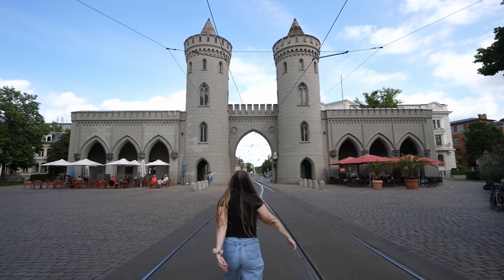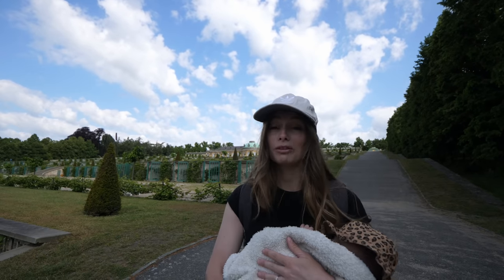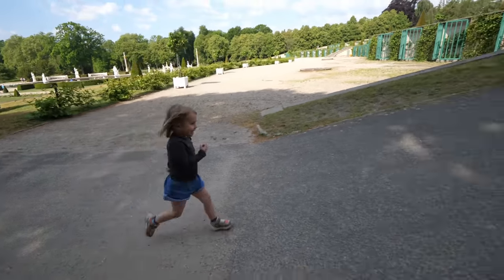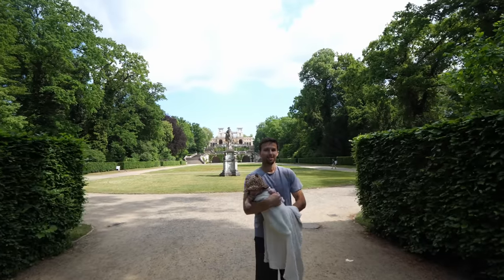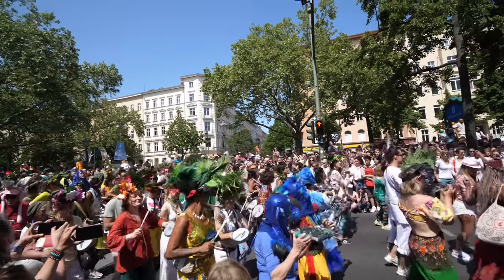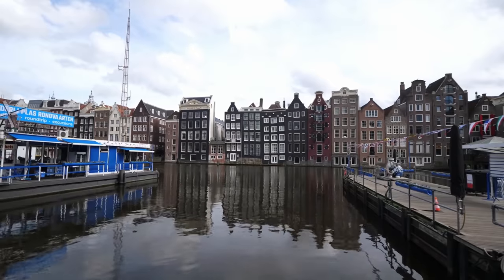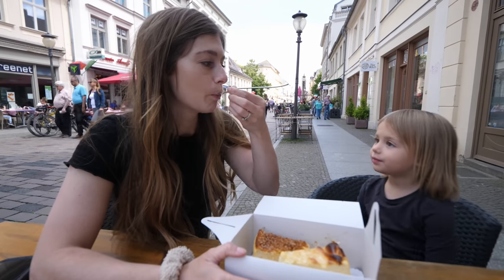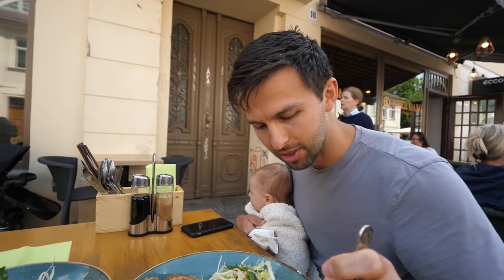One Day in Potsdam! (THE BEST DAY TRIP FROM BERLIN) | Sanssouci Palace, Dutch Quarter + Inner City!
Potsdam is a city known for its gardens, palaces & lakes. It is the largest city of the German state of Brandenburg, and is the best day trip from Berlin (literally less than one hours drive away!)

300 years ago, Potsdam was transformed into one of Europe's most splendid royal cities. The Palaces and Parks of Potsdam, which cover about 500 hectares of parkland were awarded UNESCO World Heritage status back in 1990. Walking around Sanssouci Palace is a must-do experience when in Potsdam! You also can't miss the picturesque Dutch Quarter & Inner City! If you have time, we recommend a stop at the Russian Quarter as well. :) It's truly a wonderful city and we now understand why everyone has recommended a visit to Potsdam!

Hey, have you tried an eSIM? Get US$3 off your first eSIM data pack from Airalo.

THANKS SO MUCH FOR SUPPORTING OUR FAMILY! xx
Tanner, Risa, Willa + Noa